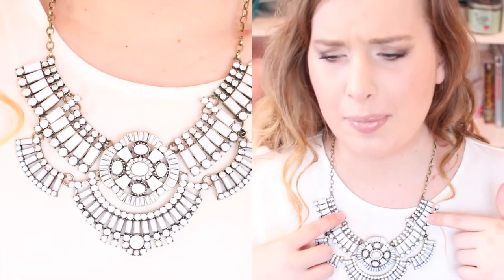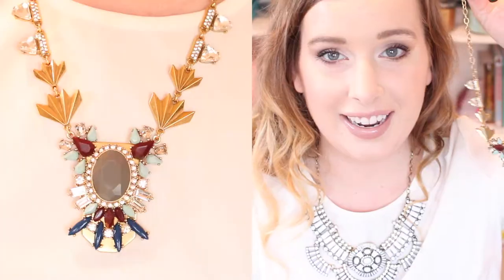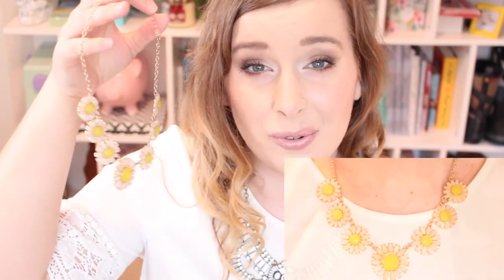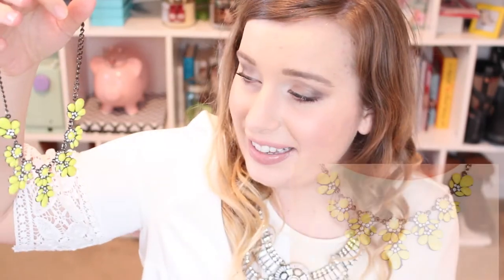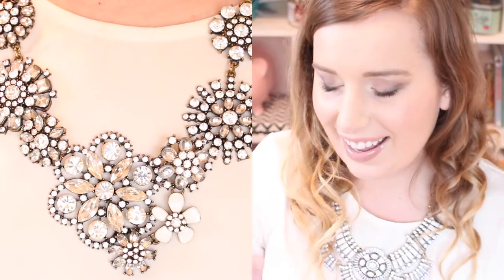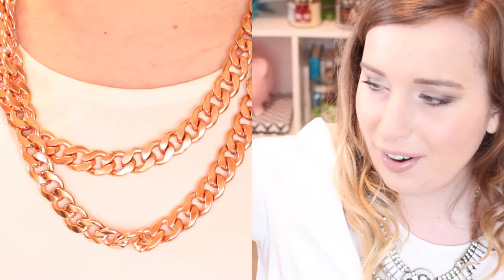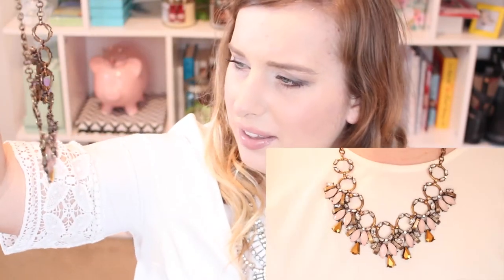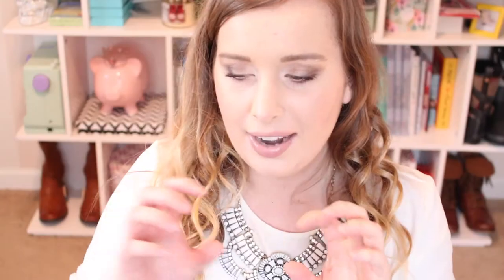My Statement Necklace Collection!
I hope you enjoyed this! I have an obsession for statement necklaces, clearly!

I was not able to find the specific necklaces mentioned, but I did link all of the shops associated with my necklaced below!
Shops mentioned:
Ebay (just search statement necklaces)
*Lia Sophia: Not available

Happiness boutique did have the necklace I am wearing on the site, but I noticed that it is on pre-order for NOVEMBER! I don't know if any of you would be able to stand to wait that long!

Stitchfix: $20 towards first purchase (basically risk free, your style fee will be covered if you send everything back, or you will have $20 to go towards any items that you keep) "riskfreemarch"

statement necklace collection 2015